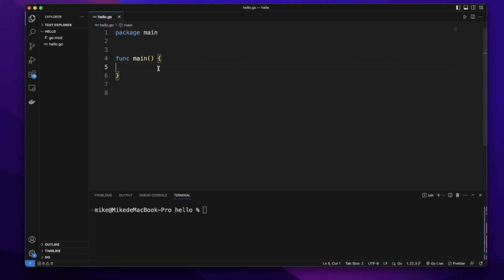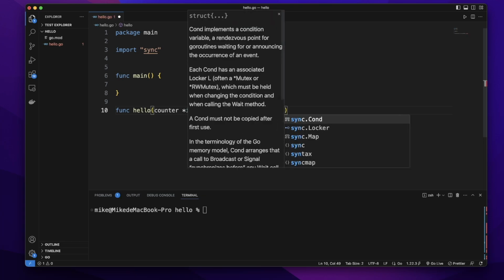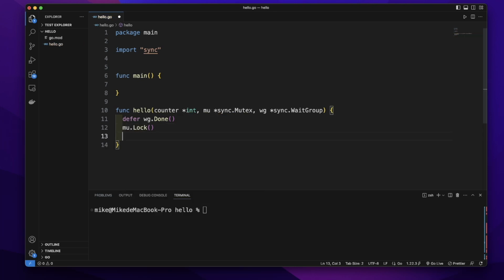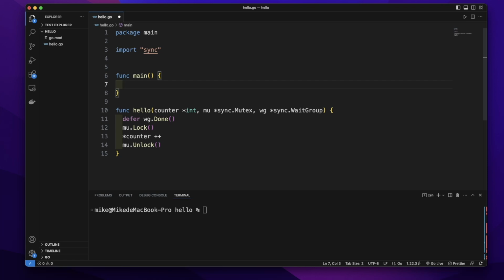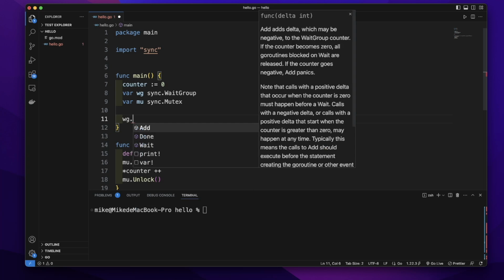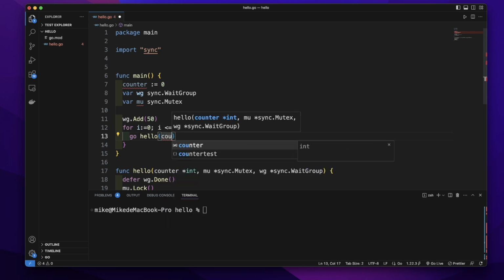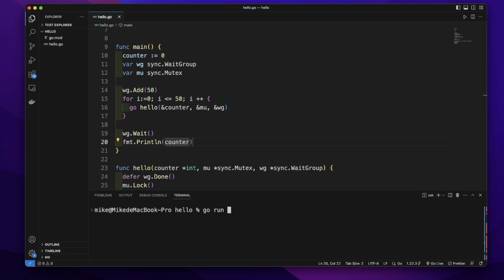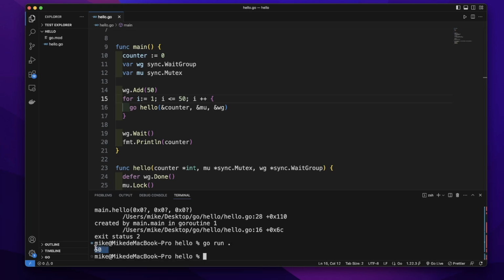Go | Mutex | tutorial 45